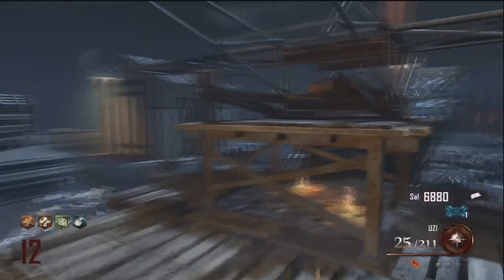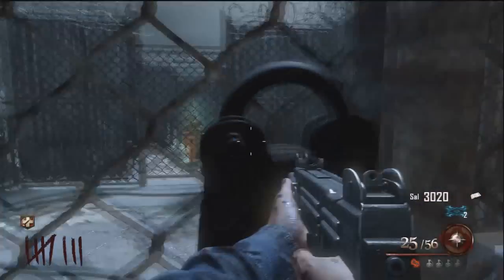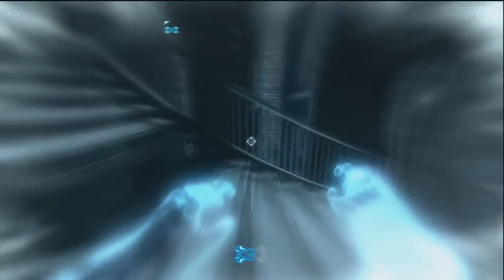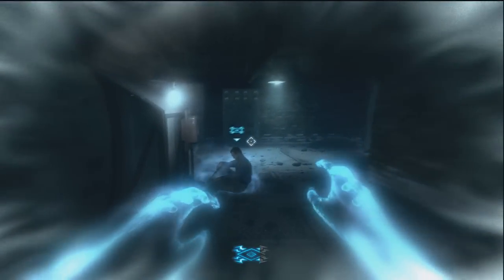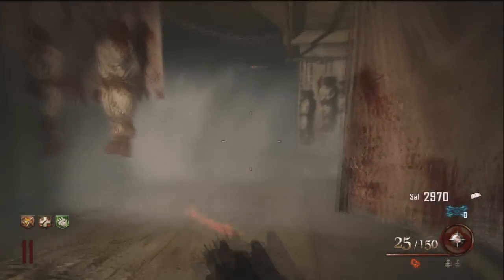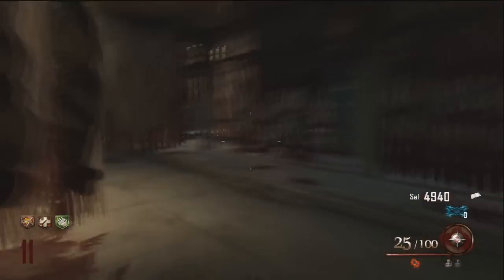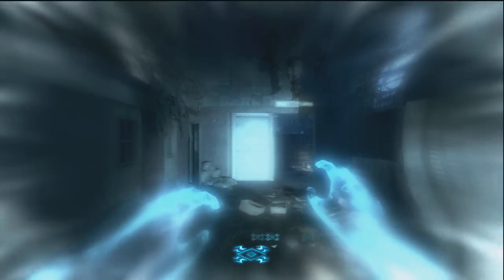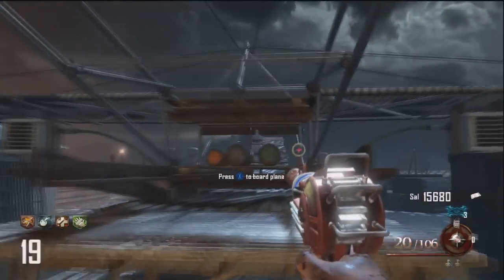How to build the plane and unlock Pack a Punch! Mob of the Dead Zombies Tutorial!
This goes through step by step everything you need to do in order to build the plane in the COD Zombies map "Mob of the Dead"!